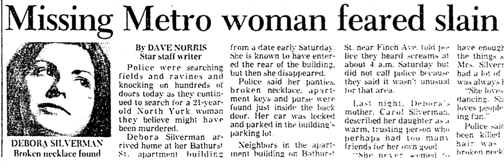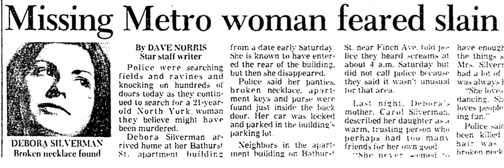Ontario Cold Cases - The Podcast S1-EP13 Debbie Silverman (Trailer)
Debbie Silverman S1-EP13 (Trailer)

At about 5 a.m. on Saturday, August 12th, 1978, 21-year-old Debbie Silverman was abducted in the hallway of her apartment building at 4854 Bathurst St. near Finch Ave. W. in Toronto.

She had just come home from a night out with friends and was entering her apartment building when the abductor struck. Some of her belongings were found strewn in the hallway.

Silverman’s body was found on November 12th, 1978 in a shallow grave near Sunderland, Ontario, about 80 km northeast of Toronto.

Fundraiser by John Nicoll : Ontario Cold Cases - The Podcast
Ontario Cold Cases - The Podcast